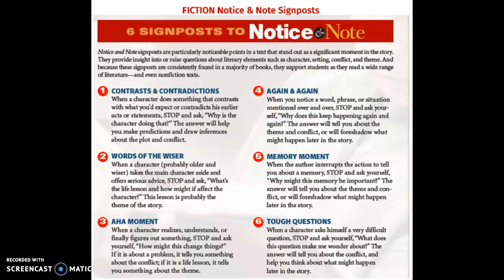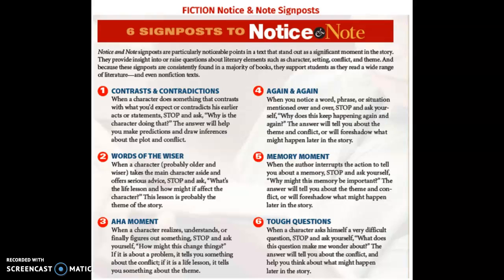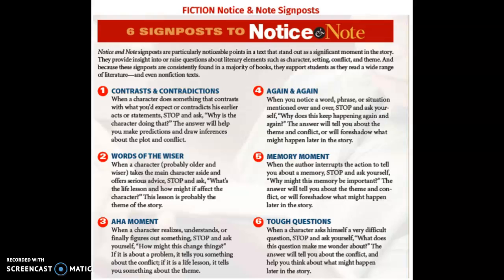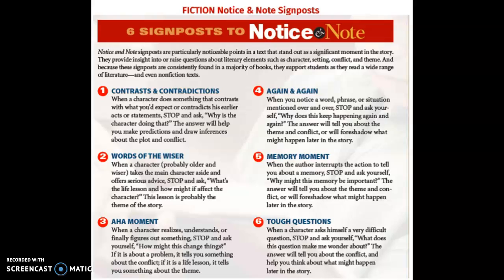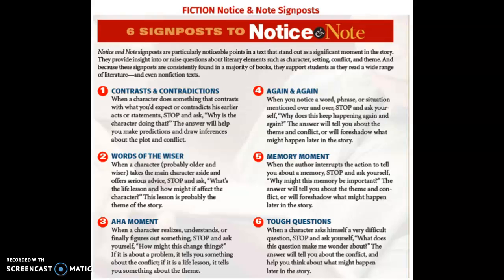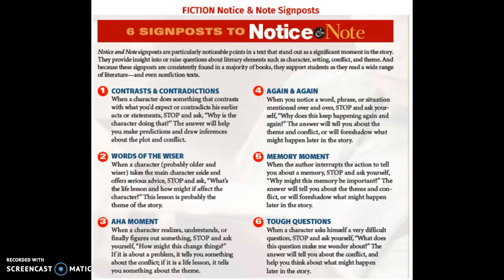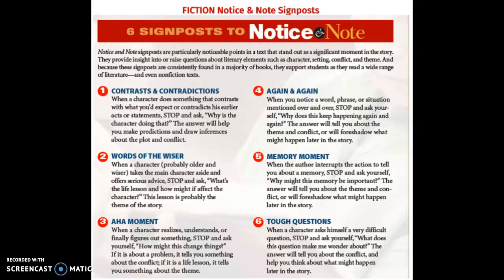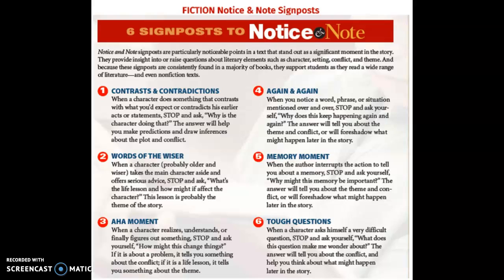Introduction to Notice and Note for fiction